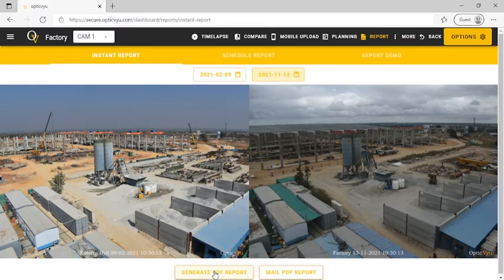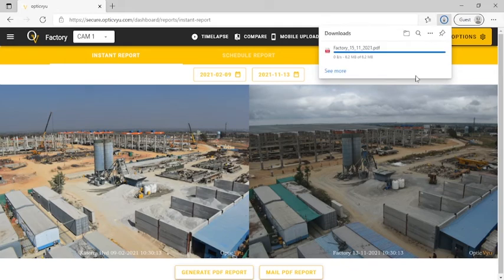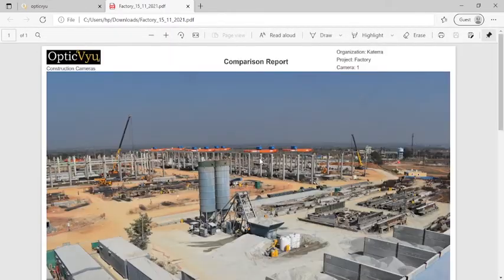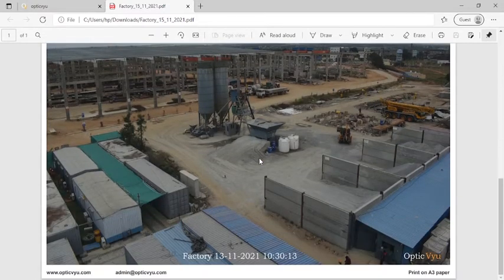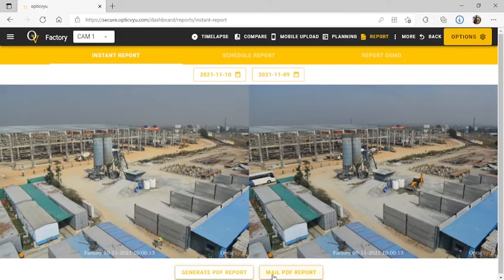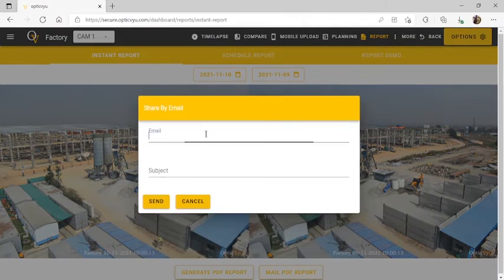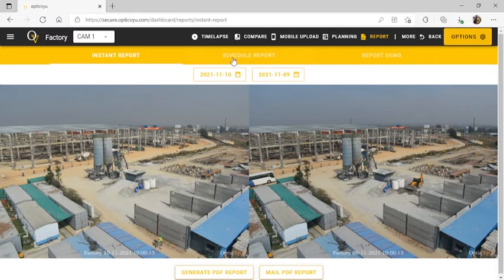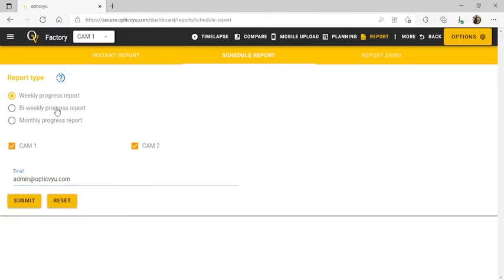Construction Camera Custom Report Creation Tool - OpticVyu Camera Feature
Construction custom report tool allows you to create a detailed report with multiple images selected from various cameras installed on your project site. With OpticVyu's inbuilt image markup library, it is easy to highlight an issue without spending much time.